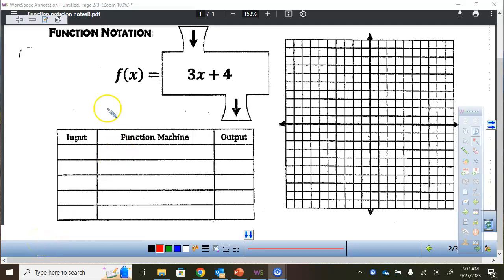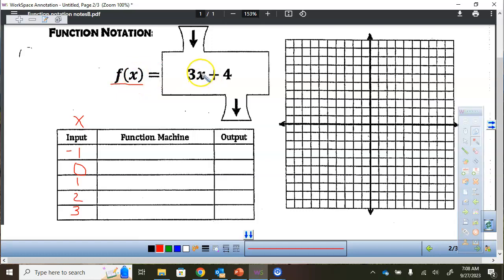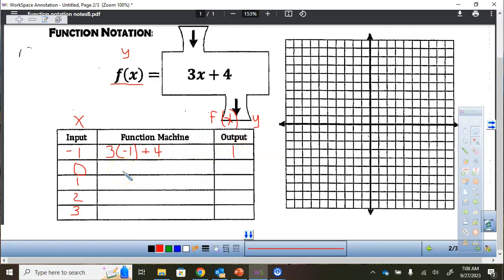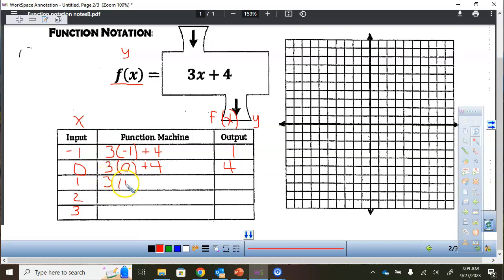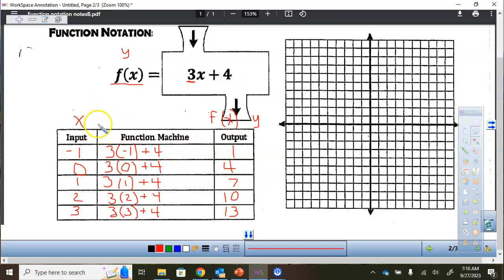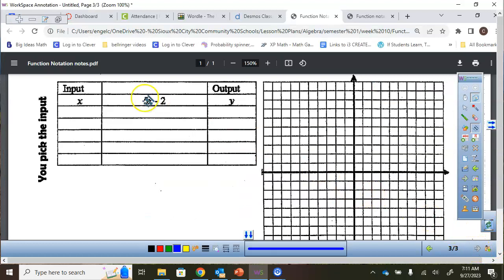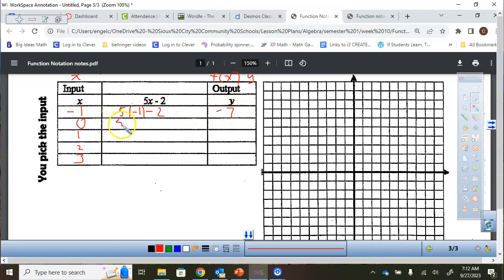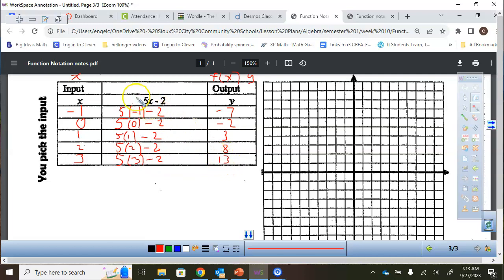Function notation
Function Notation notes